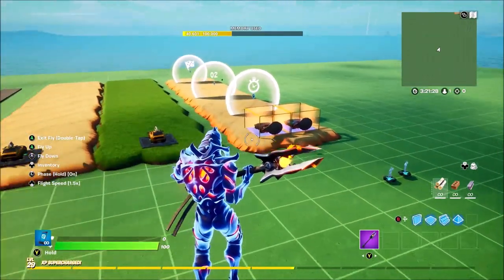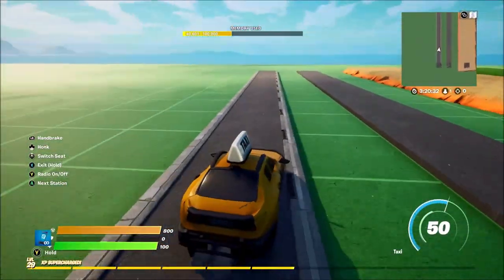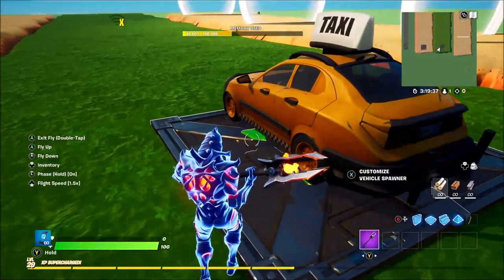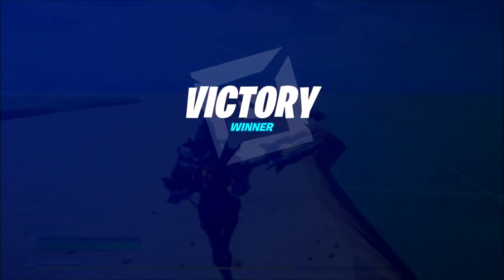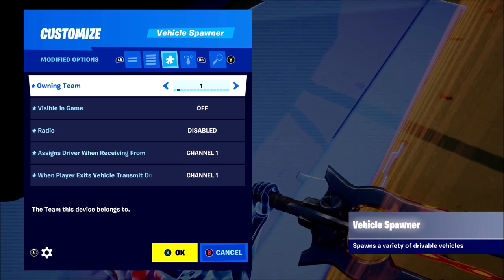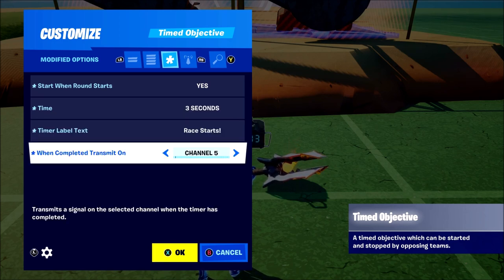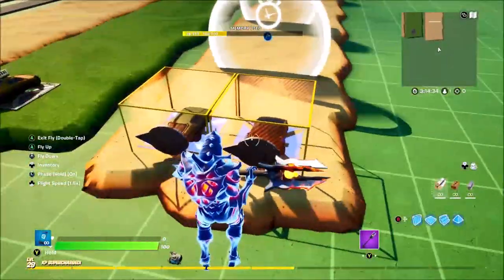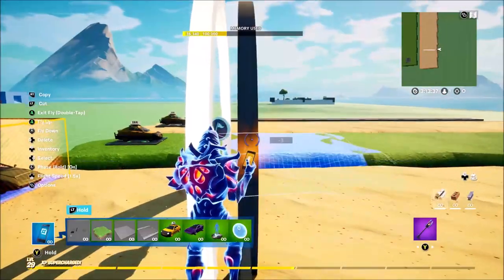HOW To Make Races With The NEW Cars In Fortnite Creative!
Need help making a fully working pro race track in creative? here's a fully working instant starting auto race track gamemode!

"Epic Partner"

Music!

how to make races in fortnite creative
how to make a race with the new cars in fortnite creative
fortnite creative race track tutorial